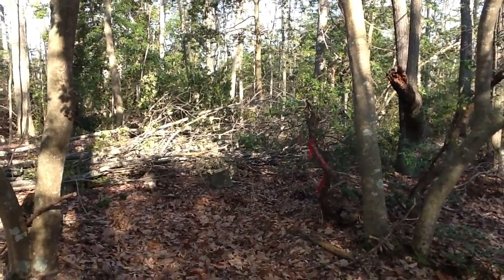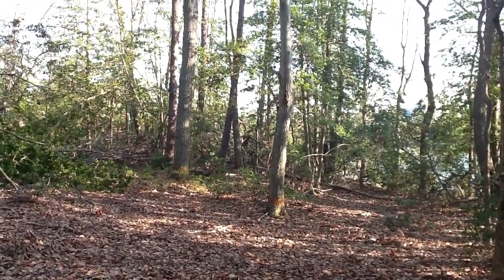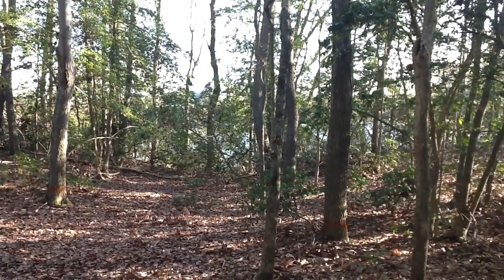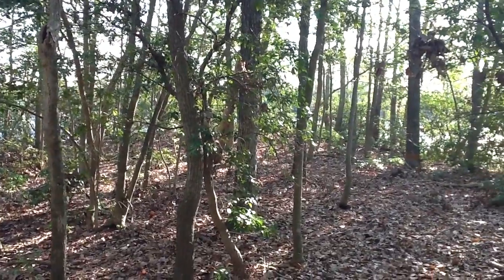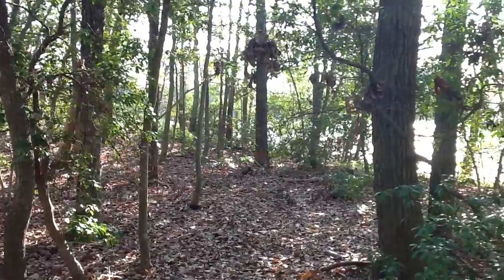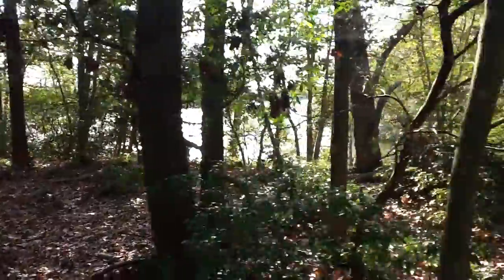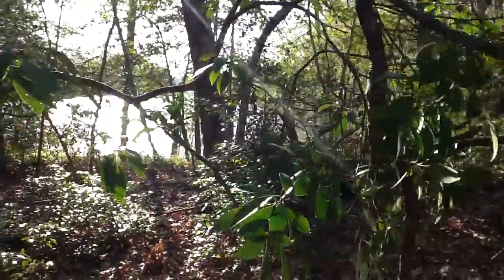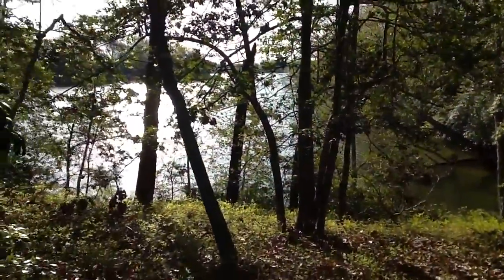Northern Neck Realtor getting 2 waterfront lots ready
Northern Neck Realtor, Ken Smith is on 2 new waterfront lots doing some selective clearing. The equipment is in and this waterfronts will be on the market soon.